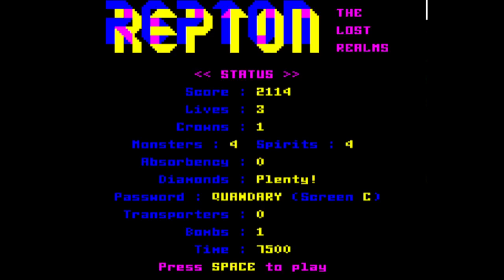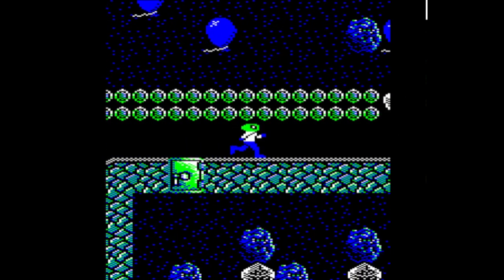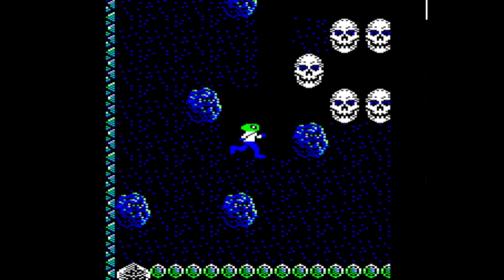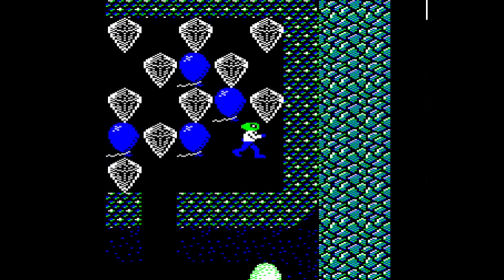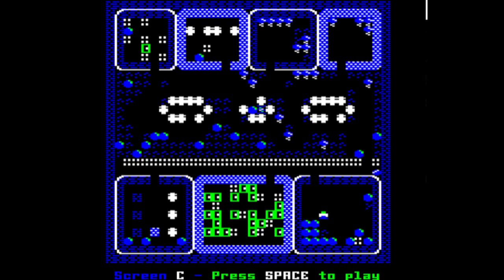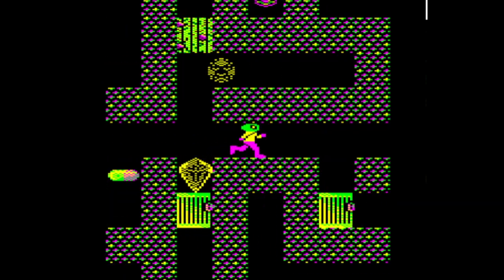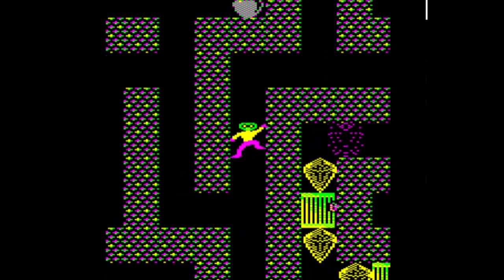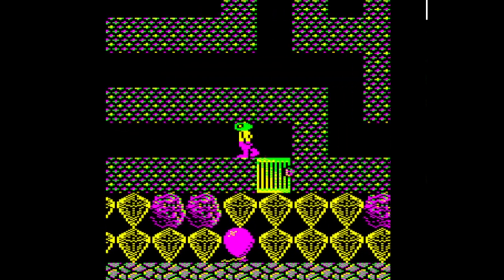Repton: The Lost Realms Lento C and D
A playthrough of Repton: The Lost Realms, a new Repton game for the BBC Micro released in 2010.